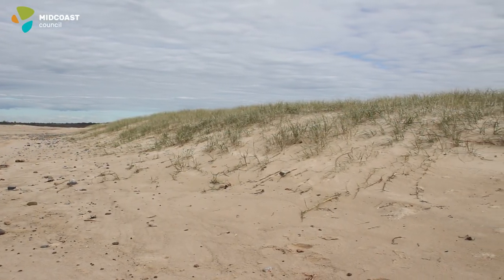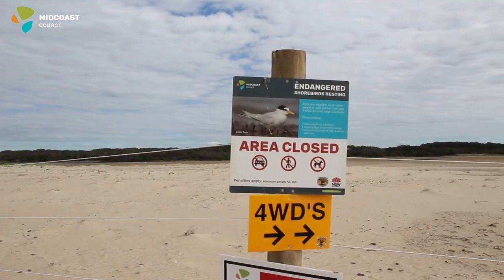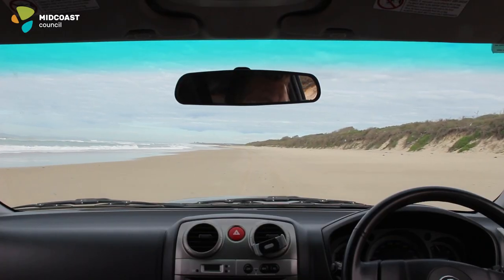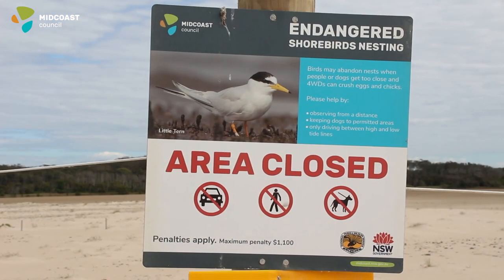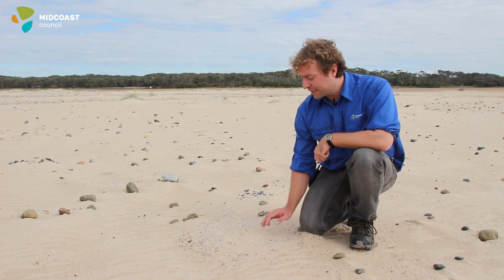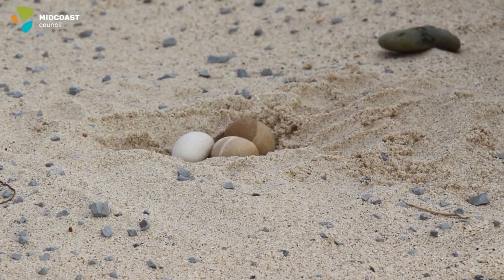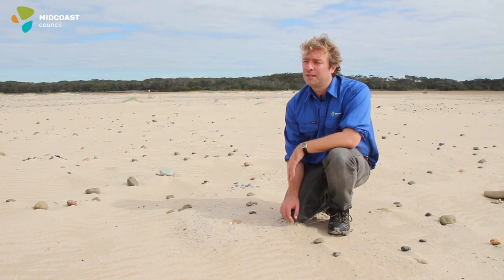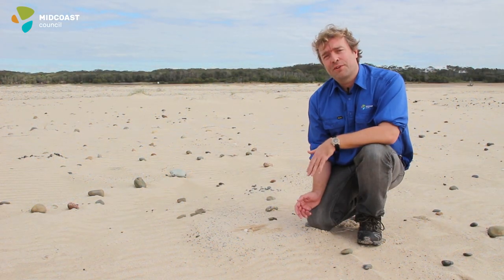Safe and Environmentally Friendly Beach Driving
Four-wheel driving can be a great way to enjoy our beaches.

Obtaining a MidCoast beach access vehicle permit gives you entry to a range of beautiful, unspoilt beaches in both the Manning and Great Lakes regions. By obtaining a permit you are a
agreeing to comply with rules regarding where and when you can access the beach.

National Parks and Wildlife passes do not allow you to drive on beaches - a beach permit still needs to be purchased.

When driving on the beach, have fun but stay safe. Be mindful of the other beach users around you. If leaving your vehicle unattended, ensure it does not compromise access for other beach users.

Vehicles are not to be left on the beach above the high water mark or on the dune - always keep an eye out for weather conditions and be aware of tidal changes.

Beaches are changing environments. Access to beaches may be restricted at certain times due to safety, conservation or severe weather and environmental changes.

Do not access prohibited or closed beaches.
Whilst on the beach, 40 km/h is the maximum speed limit allowed.
Pedestrians have right of way.
Vehicles must stay at least 15 metres away from pedestrians.
A maximum speed of 15 km/h applies when within 100 metres of other vehicles and beach users.
Driving on existing tracks not only shows the safest and easiest route, they also give pedestrians an idea of vehicle passageways.
Vehicles must drive between the tide marks. Remain below the high tide mark and above the low tide mark.
Check updated weather and tidal information, as high tides leave no room for error.
Do not park or drive on vegetation, sand dunes, or bird nesting areas.
Do not allow domestic animals to roam unsupervised in the dunes or chase sea birds.
Vehicle paraflying is not permitted. Any other activities involving the towing of people are also not permitted.
Council Rangers and the NSW Police Force are authorised to enforce this policy.
Your access to MidCoast beaches is at your own risk.